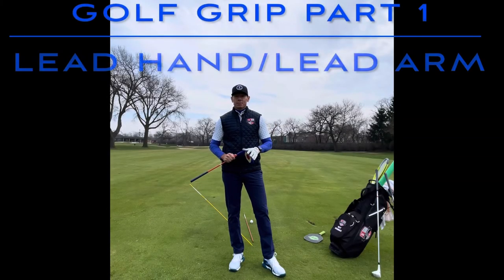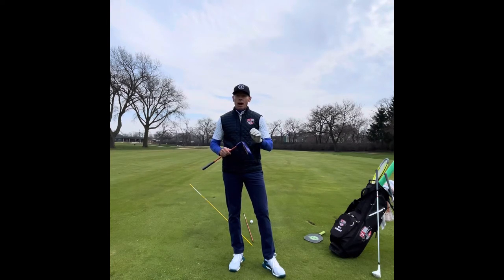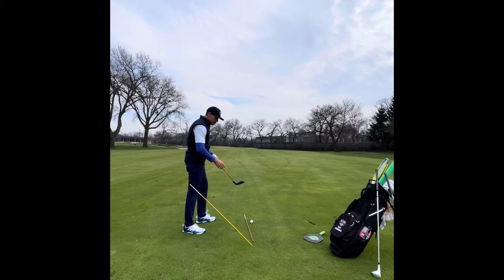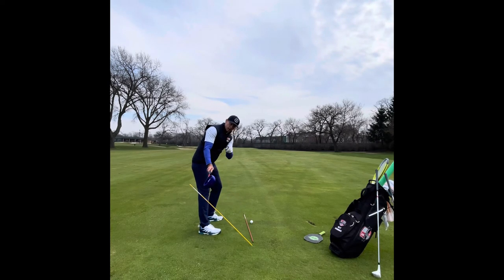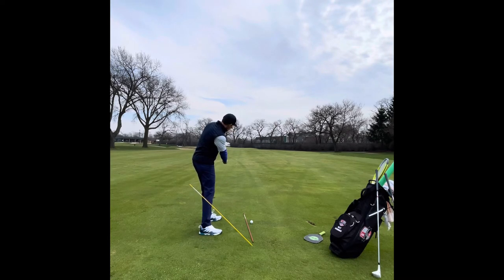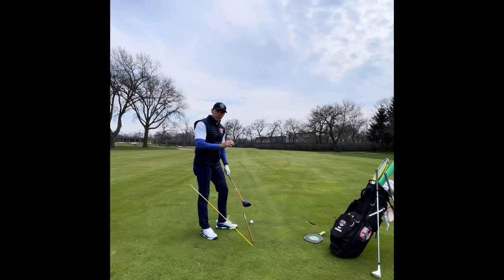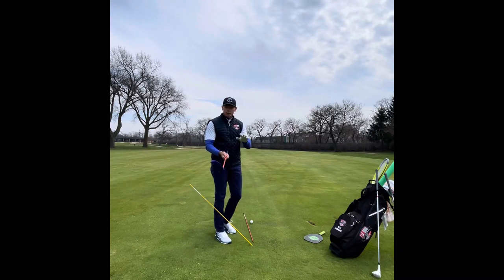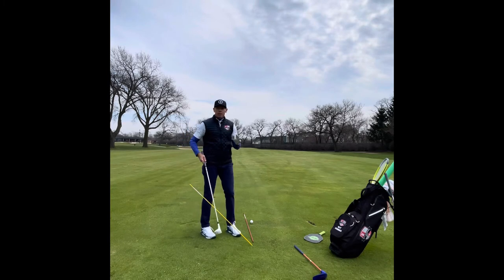⛳️Grip Part 1/Lead Hand and Arm @BillyFitzgeraldGolf⛳️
The golf grip might be the single most important lesson you can receive. Not only does it control the face and the golf club, but it also has a major impact on how your body moves. The key is matching the swing style with the correct grip style. Watch this video @BillyFitzgeraldGolf to help you understand how the grip functions to play your best golf.